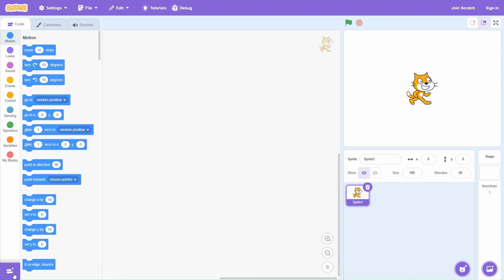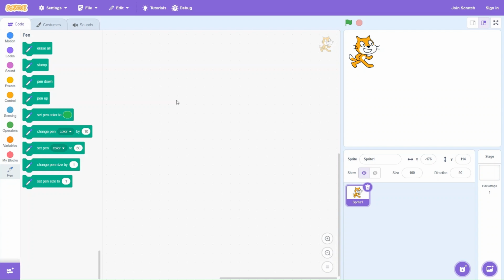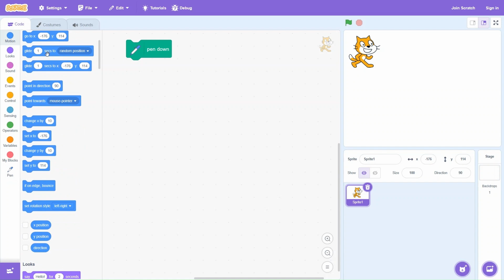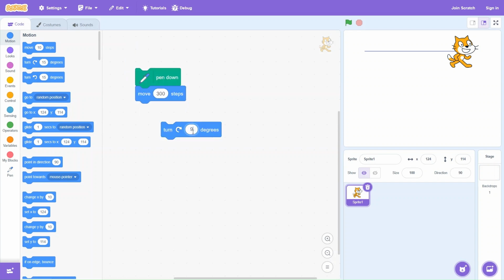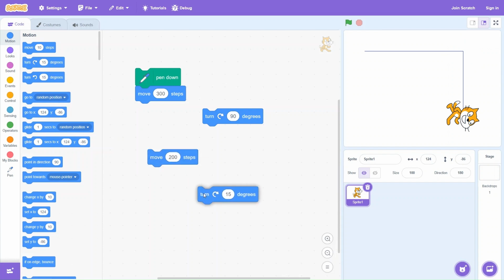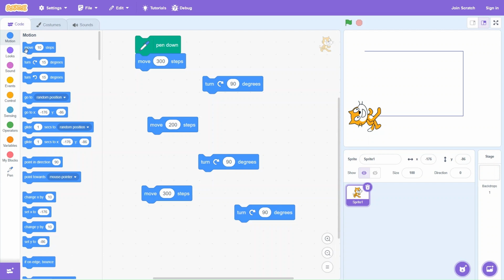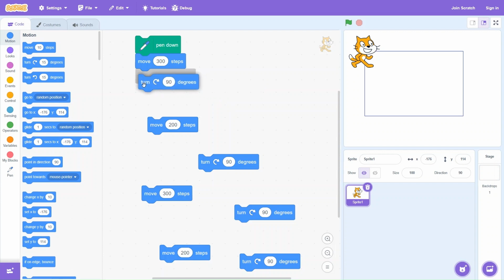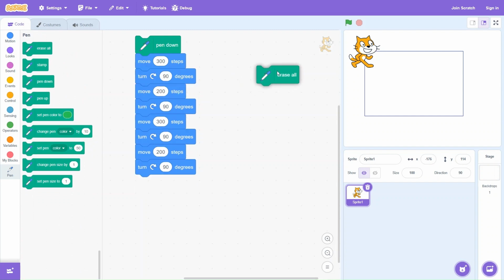How to Draw a Rectangle in Scratch – Easy Step-by-Step Guide for Beginners!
Learn how to draw a perfect rectangle in Scratch in just a few simple steps! 🚀 This beginner-friendly tutorial will teach you how to use Scratch's Pen extension and basic motion blocks to create shapes.

In this video, we’ll cover:
✅ Adding the Pen extension in Scratch
✅ Positioning the Cat sprite for precise drawing
✅ Using 'Move' and 'Turn' blocks to draw a rectangle
✅ Combining blocks into a full program

This tutorial is perfect for kids, students, and beginners who are new to coding in Scratch. Start your coding journey today and have fun experimenting with shapes!